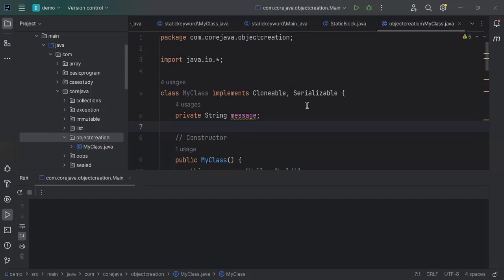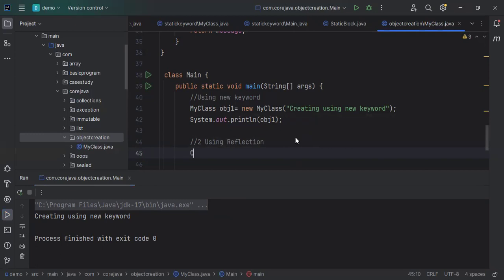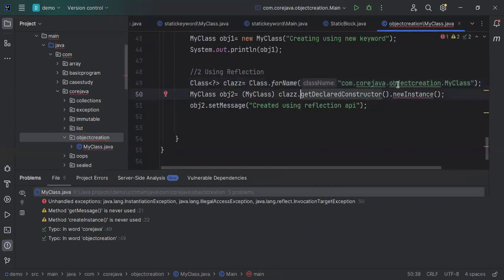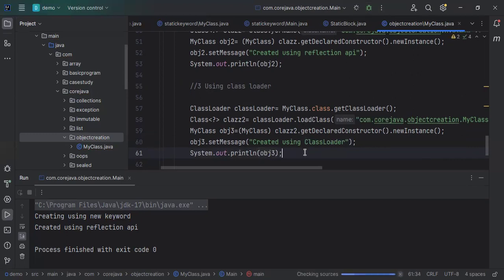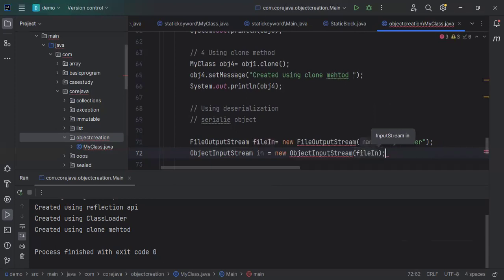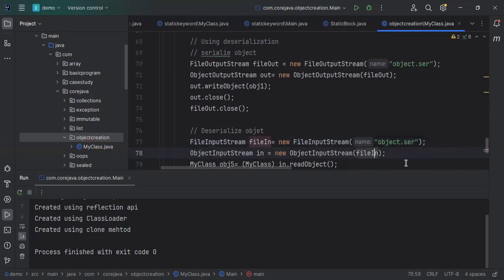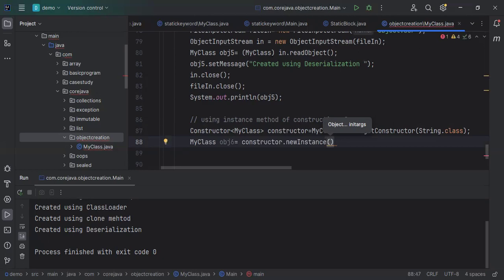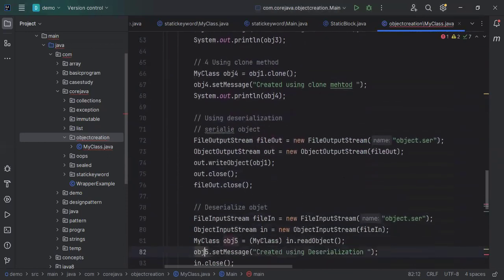How many ways to create object in java or ways to create object in java ?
durga ashok hub
ameerpeth
Satya  tech
IT core Java spring
technology
1. Spring Boot tutorial for beginners
2. Spring Boot introduction
3. Spring Boot REST API tutorial
4. Spring Boot microservices
5. Spring Boot with Spring Data JPA
6. Spring Boot with MySQL
7. Spring Boot security tutorial
8. Spring Boot project setup
9. Spring Boot deployment
10. Spring Boot best practices
1. Spring Boot basics
2. Spring Boot step-by-step guide
3. Spring Boot CRUD operations
4. Spring Boot with Docker
5. Spring Boot annotations explained
6. Spring Boot application development
7. Spring Boot troubleshooting
8. Spring Boot integration with Angular
9. Spring Boot and Kubernetes
10. Spring Boot performance tuning